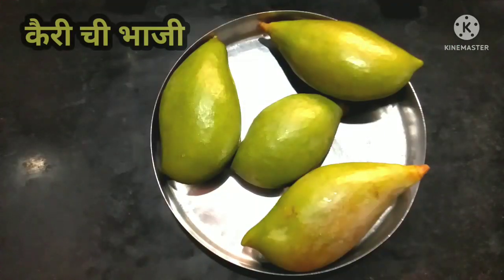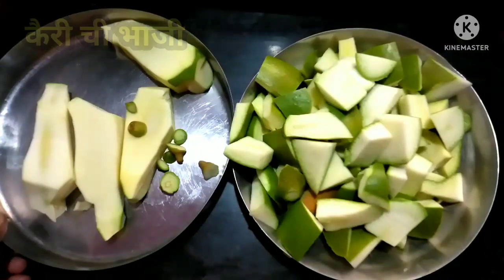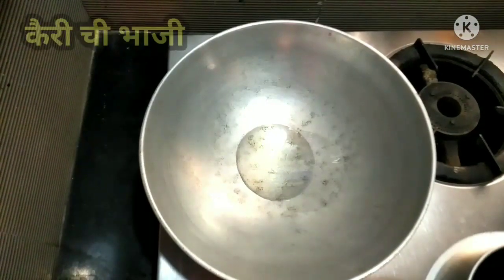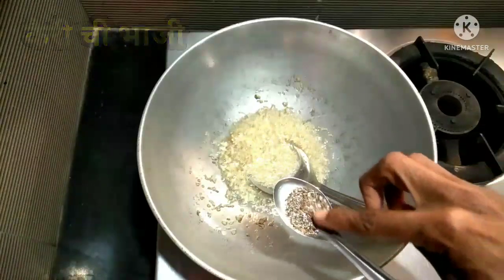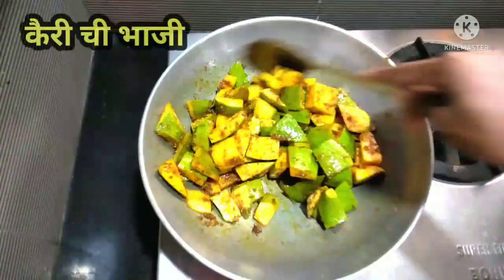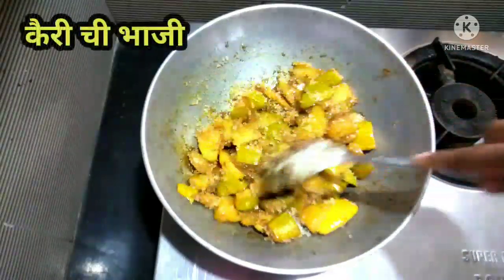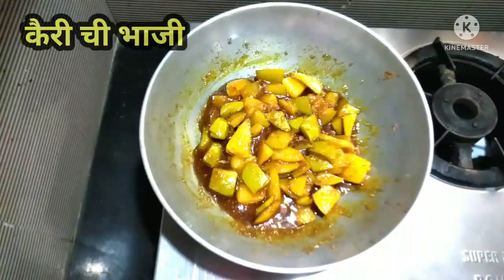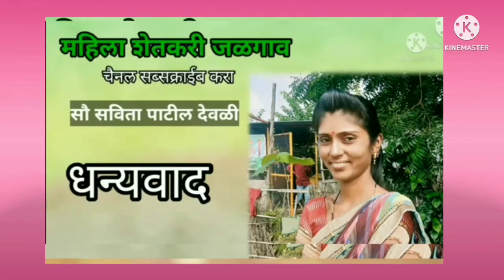कैरीची भाजी कशी बनवायची, कैरीची भाजी रेसिपी मराठी, कैरीची भाजी,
नमस्कार मी
सौ सविता पाटील
तुमच्या सर्वांचे आशीर्वाद सदैव माझ्यासोबत असोत..
बिजनेस इंक्वायरी
पुजा पापड उद्योग
Call & what's app
देवळी ता चाळीसगाव जि जळगाव
कुरडया+पापड+मसाले
मुंगदाळ वडे+हातशेवया
मशिनशेवया...
होलसेल भावात मिळतील
🙏मोफत मार्गदर्शन मिळेल🙏
महिला नो महागाई खुप वाढली आहे, आपण घरुनच काही तरी प्रक्रिया उद्योग सुरू करा. व त्यातुनच प्रगती साधा.जशी मी साधली. मी साधारण चार वर्षे पुर्वी पापड उद्योग सुरू केला, सुरवातीला फारसा नफा मिळाला नाही, पण आज माझ्या कडे पापड, कुरडया,शेवया,वडे, शिल्लक राहत नाहीत, बरं पैकी मार्केटिंग केली,व मेहनतीला फळ मिळत आहे,
चला भगिनींनो उद्योजक होऊ या..
आमचे इतर चैनल. लिंक